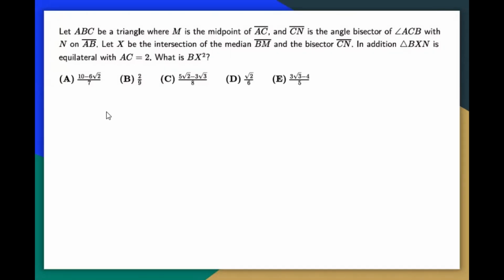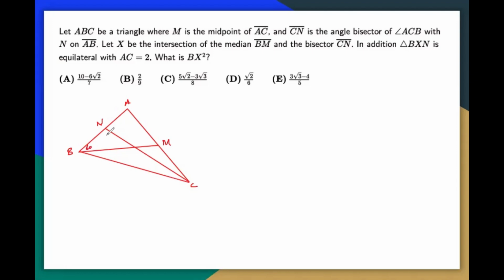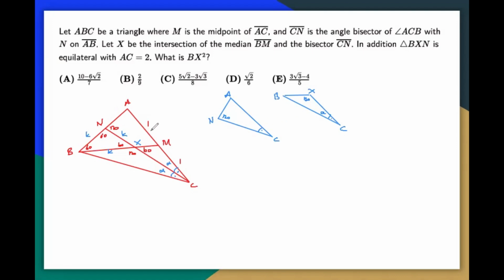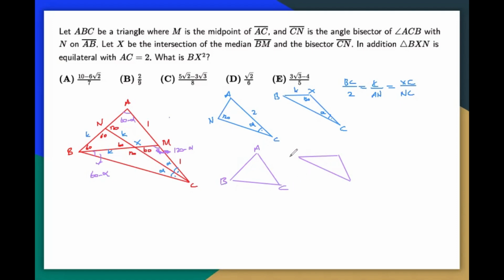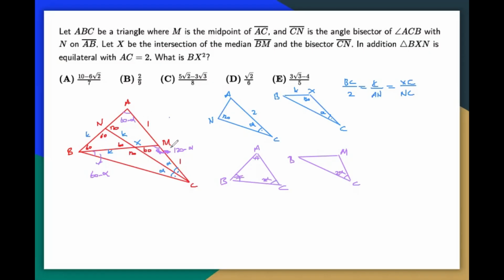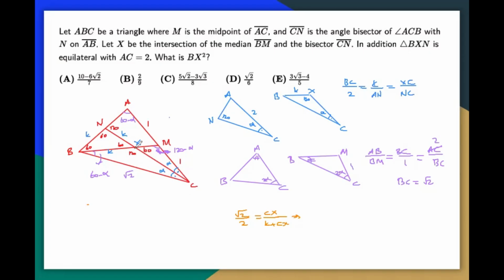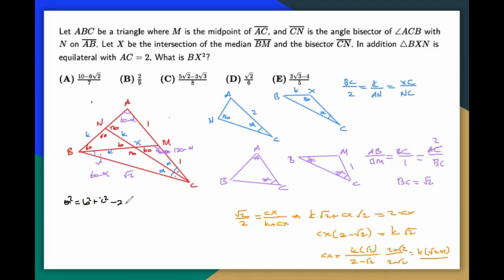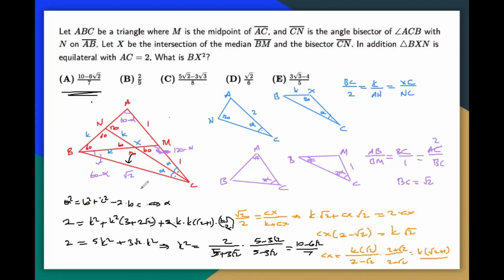2013 AMC 12B Problem 24-Similar Triangles and Law of Cosine